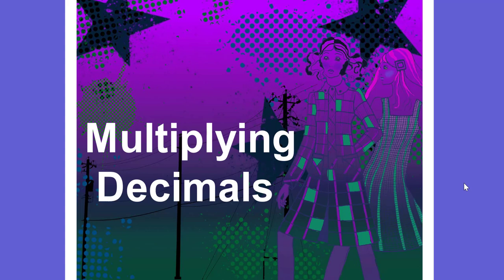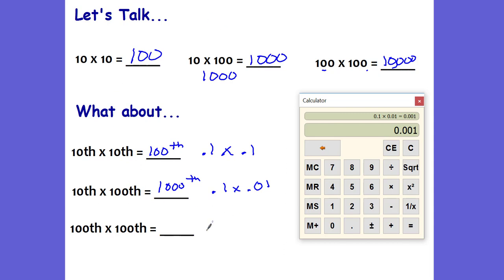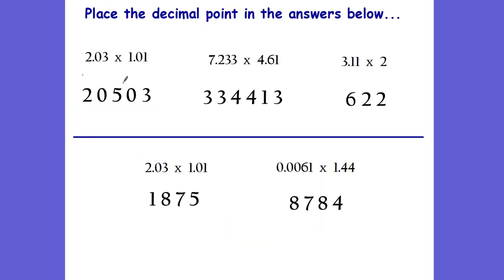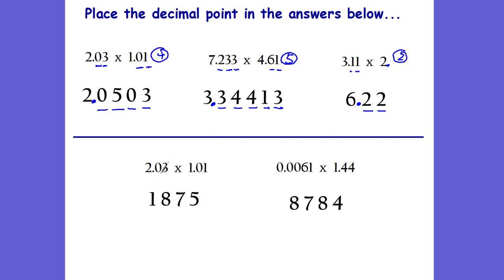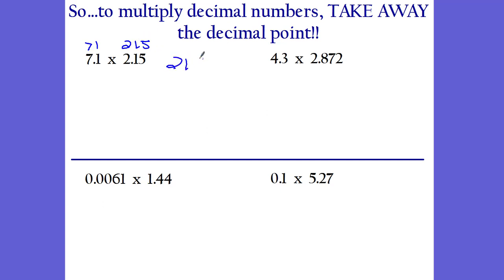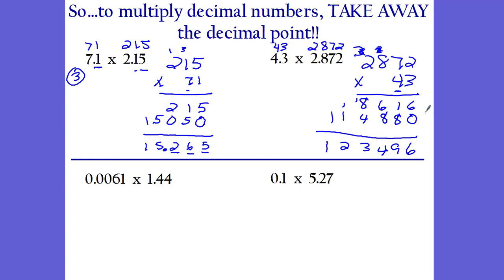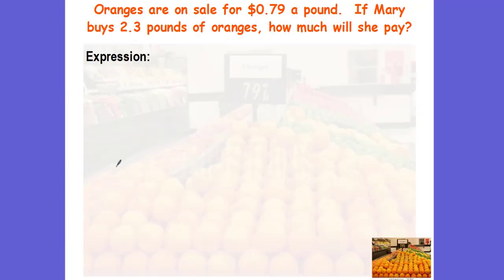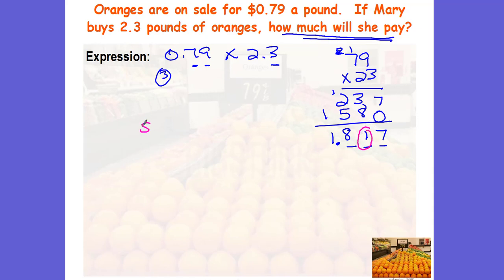Multiplying Decimals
Multiplying decimals by removing the decimals and multiplying as whole numbers, then placing the decimal point in the product.